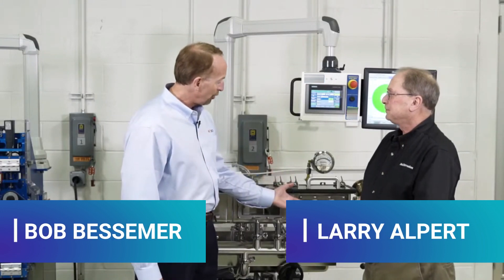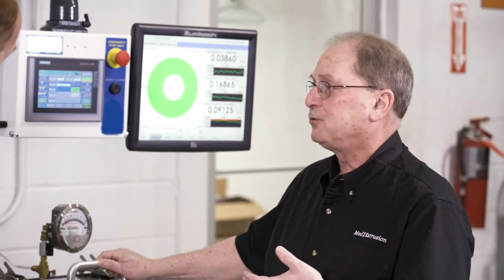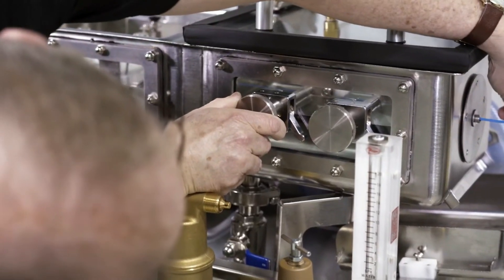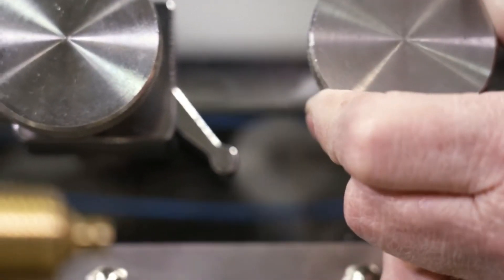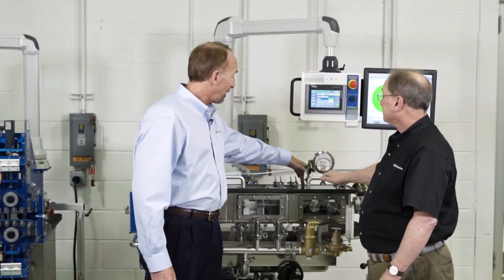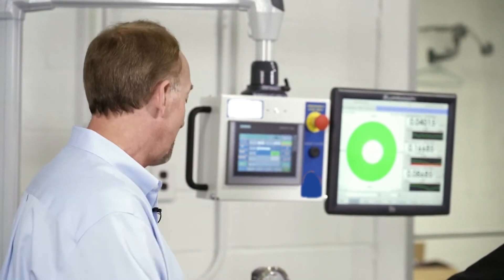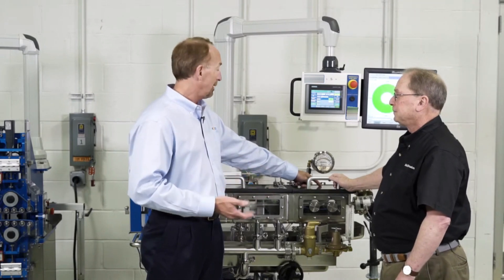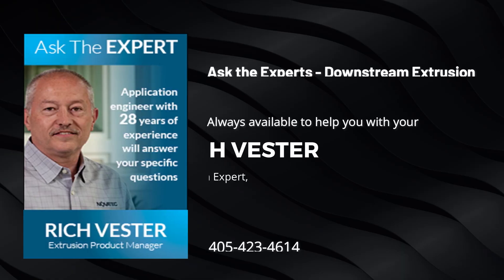Medical Vacuum Water Tanks | Downstream Extrusion | Reel Power Industrial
Explore the cutting-edge advancements in our micromedical vacuum water tanks!

Larry and Bob discuss the game-changing features.